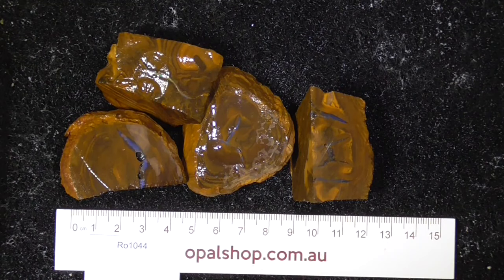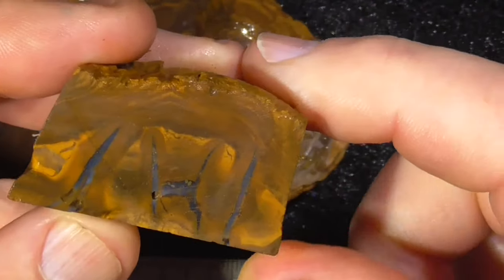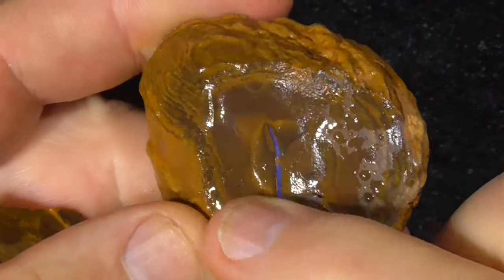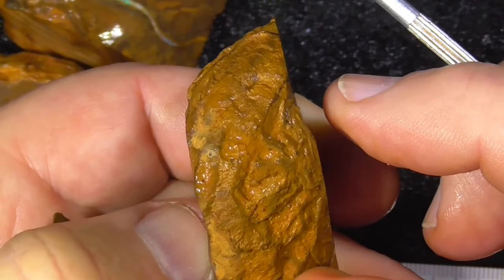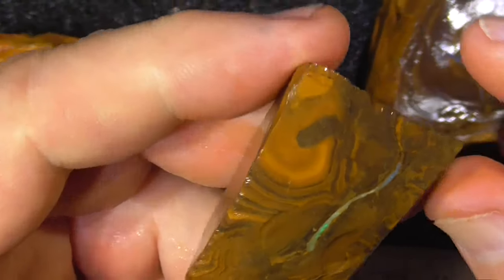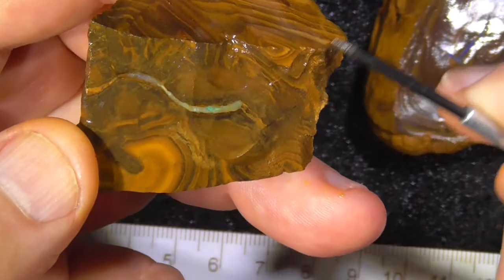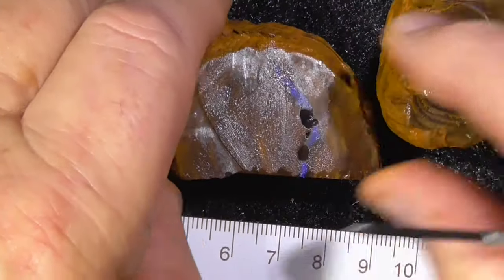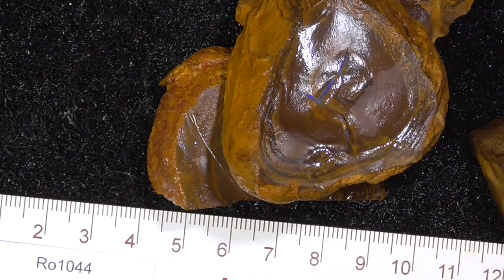Gem Boulder Opal Rough from Queensland Australia - Ro1044